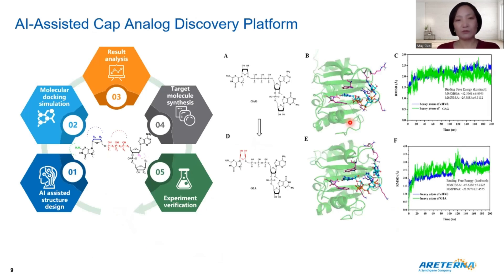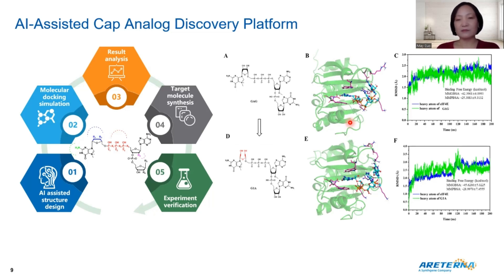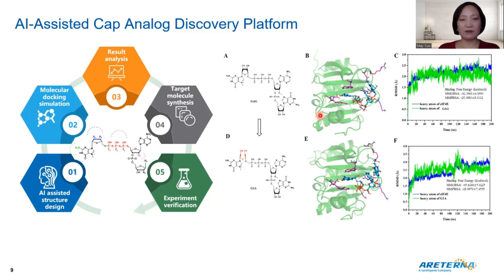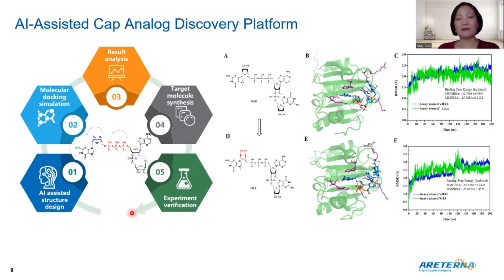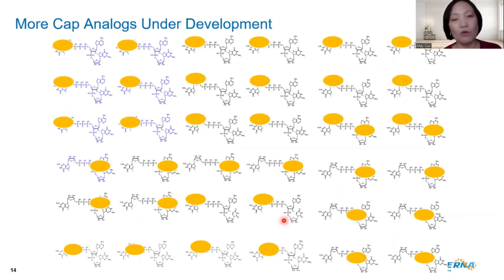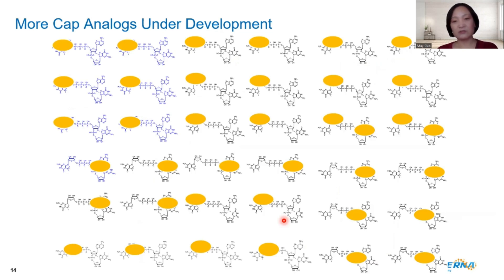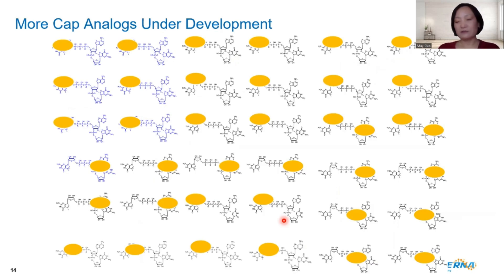AI Assisted Cap Analog Discovery Platform from Areterna, a Synthgene Company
We discussed our AI assisted cap analog discovery platform and the cap analogs under development.